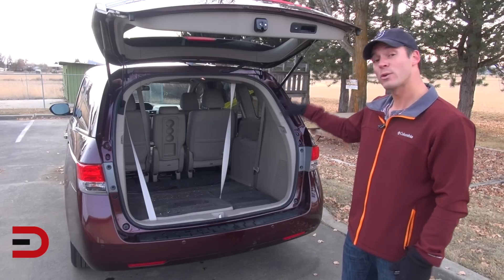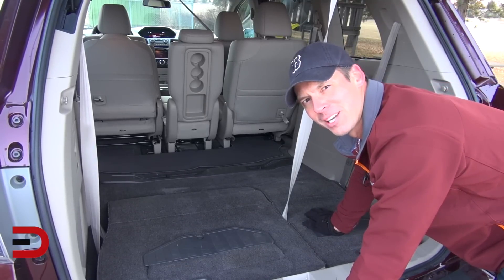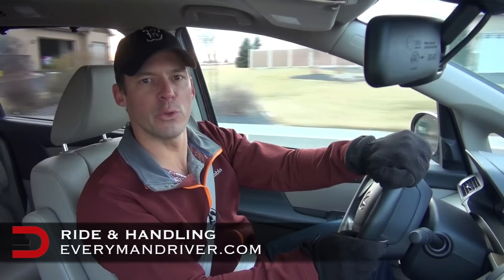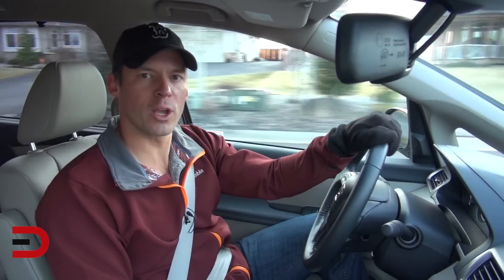Watch This: 2014 Honda Odyssey on Everyman Driver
PRODUCTS, REVIEWS & LINKS:
DJI Mavic Pro 4k Quadcopter Aerial Drone: